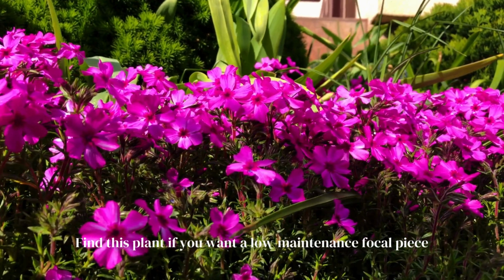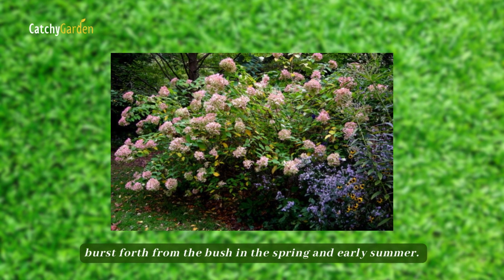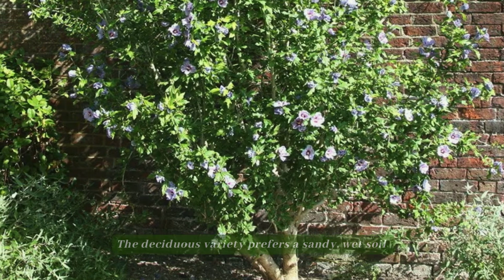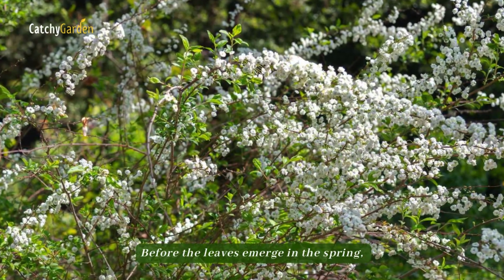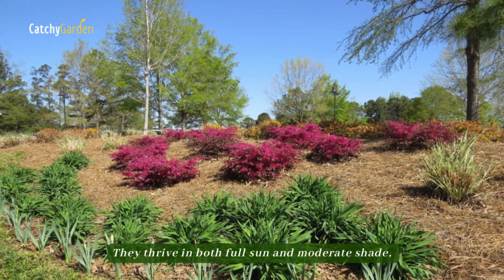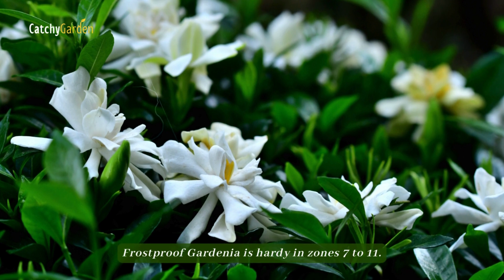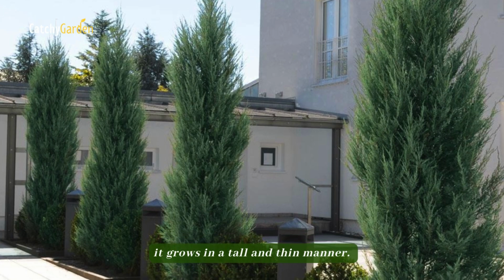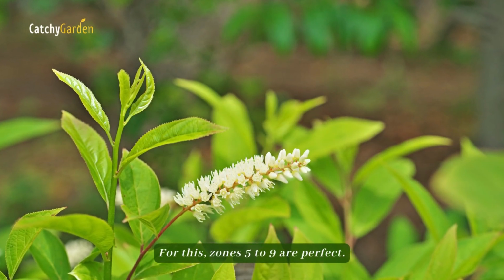15 Best LOW-MAINTENANCE SHRUBS that THRIVE with NO ATTENTION! 🌿😱 // Gardening Ideas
Find this plant if you want a low-maintenance focal piece or fundamental element in your garden.

Depending on the hardiness zone where you live, you have a lot of choices.

In this video, we will be sharing fifteen fantastic shrubs that require little care.
⏱  15 Best LOW-MAINTENANCE SHRUBS that THRIVE with NO ATTENTION!
00:00 Intro
00:23 Autumn Moonlight Azalea
01:12 American Beautyberry
01:56 Bird’s Nest Spruce
02:36 Blue Bird Hibiscus
03:16 Bottlebrush Buckeye
03:55 Bridalwreath
04:29 Cinnamon Viburnum
05:10 Crimson Fire Loropetalum
05:49 Emerald Gaiety Euonymus
06:27 Frostproof Gardenia
07:10 Green Velvet Boxwood
07:42 Meadowlark Forsythia
08:20 Moonglow Juniper
08:46 Rain of Gold
09:19 Virginia Sweetspire
09:55 Outro

garden crossings, gardeners world, garden media, horticulture, oklahoma gardening